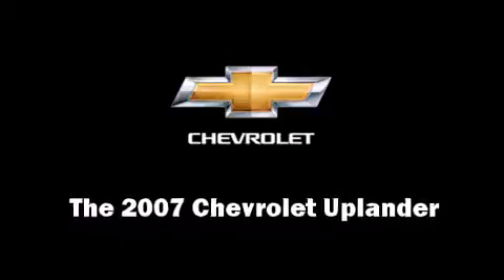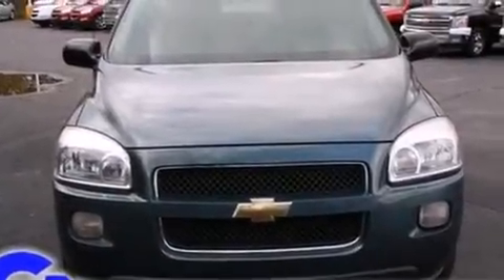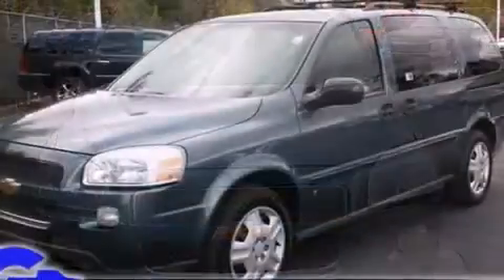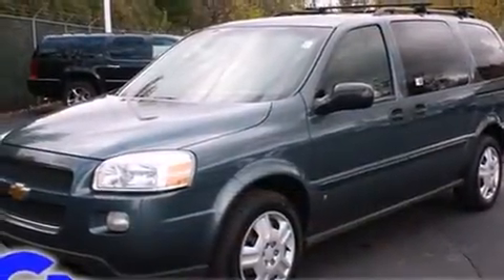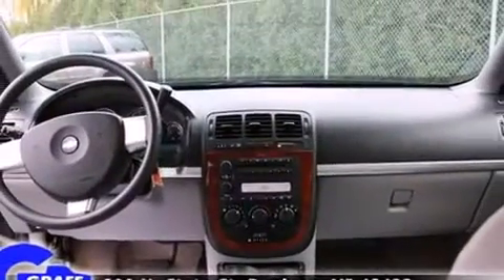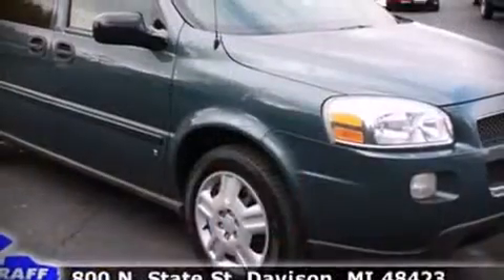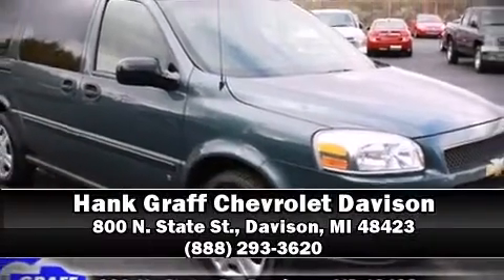Used 2007 Chevrolet Uplander - StockID: 6-81087A - Hank Graff Davison, Flint Chevy Dealer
- **To qualify for the Wholesale/Blowout Sale pricing,you must print a copy of this brochure and present at time of purchase. Blowout Specials and vehicles tagged for auction are not compatible with any current sales or advertised specials** You are welcome to request more information about all of our vehicles or by calling . Our experienced sales staff is eager to share its knowledge and enthusiasm with you.

Year: 2007
Make: Chevrolet
Model: Uplander
Bodystyle: Mini-Van
Engine: V-6 cyl
Trans.: Automatic
Miles: 145675
Exterior: Blue Granite Metallic
Interior:

Hank Graff Chevrolet Davison
Address:
800 N. State St.